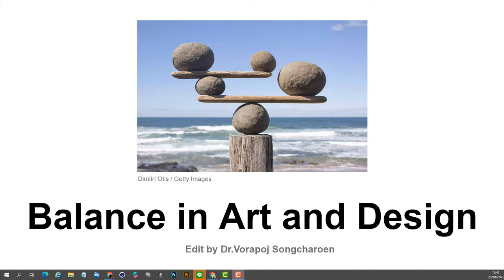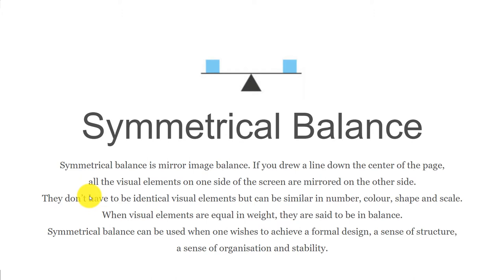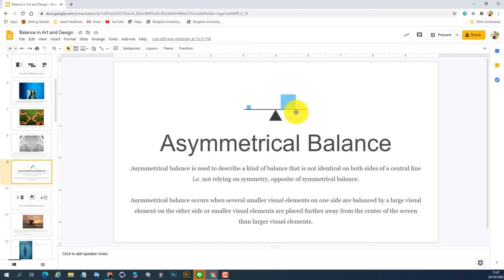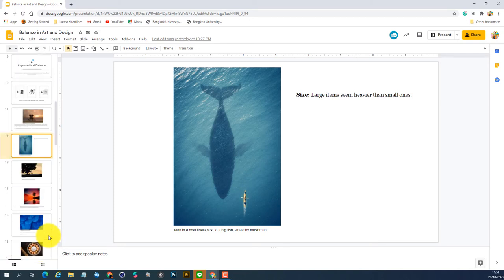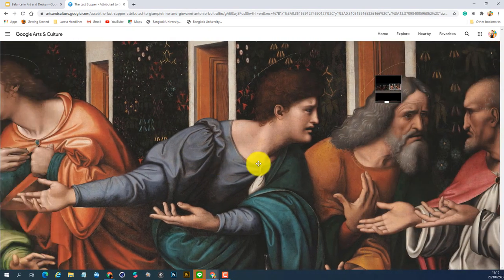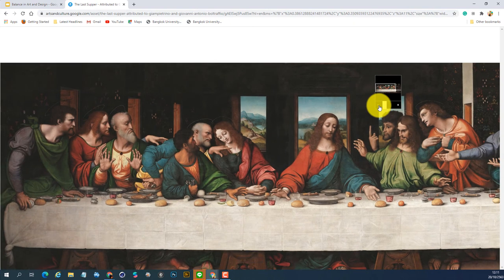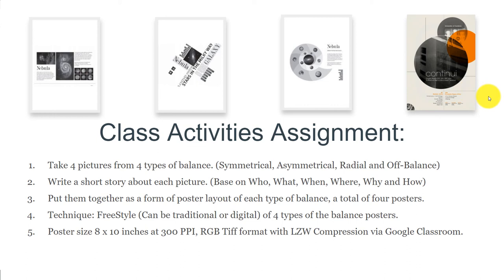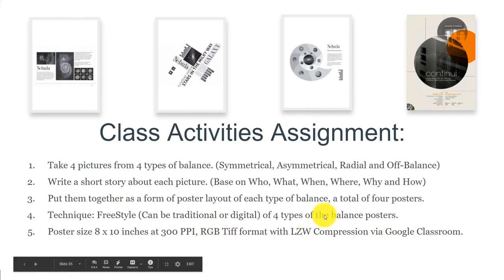Type of Balances in Art and Design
Balance in Art and Design
Type of Balances
-  Symmetrical Balance
-  Asymmetrical Balance
-  Radial Balance
-  Discordant or Off-Balance
How the Elements of Art Influence Balance
-  Size, Value, Color, Texture, Quantity, Isolation, and Orientation